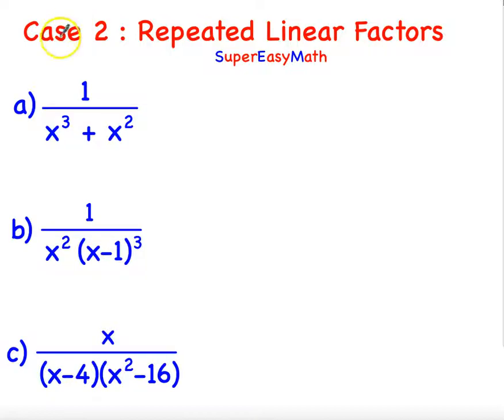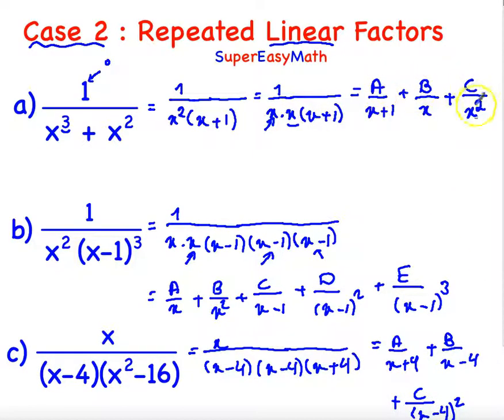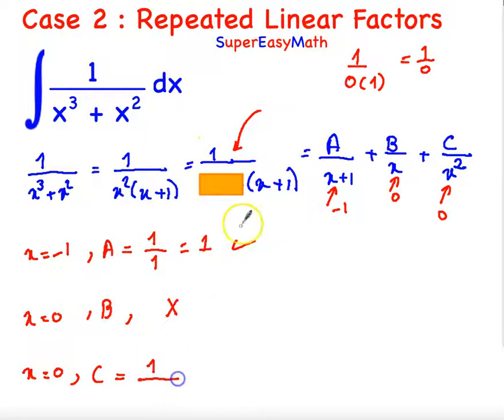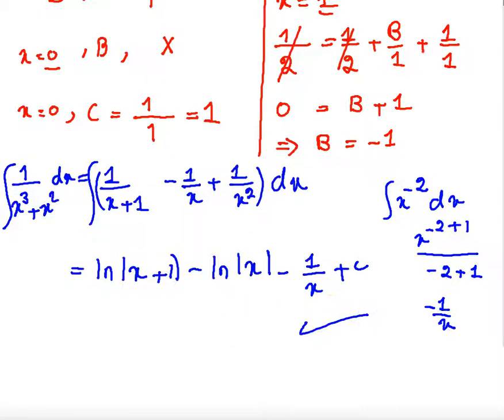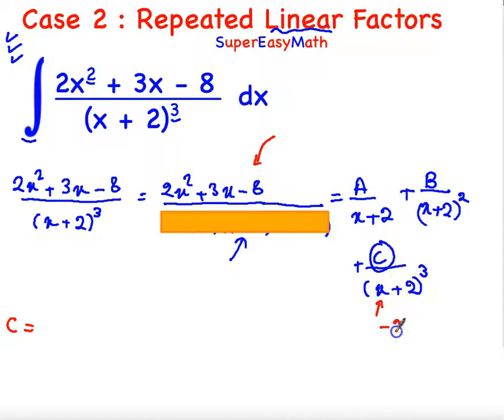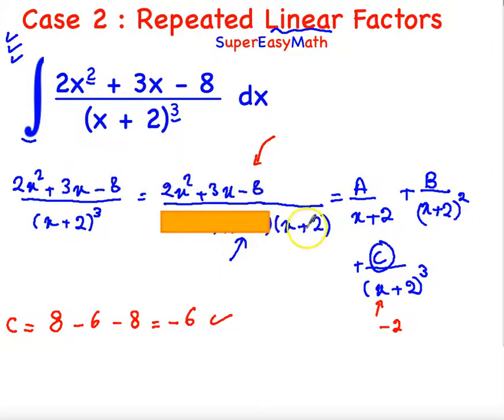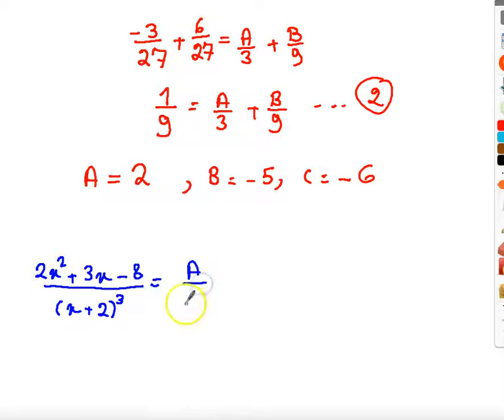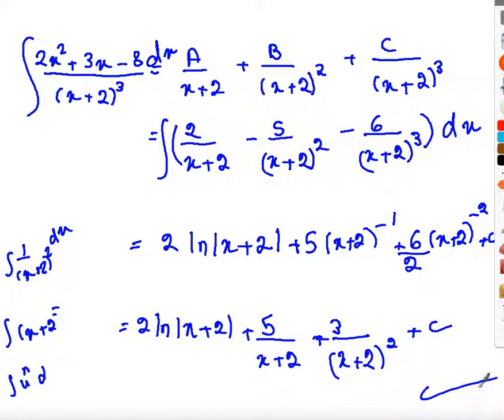Integration by Partial Fraction - Case 2